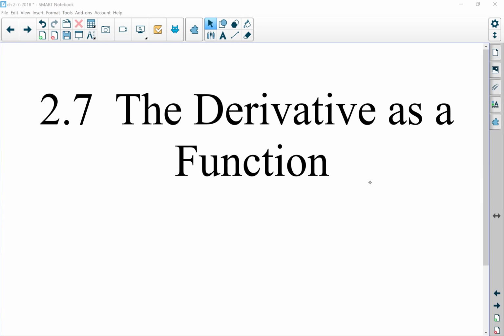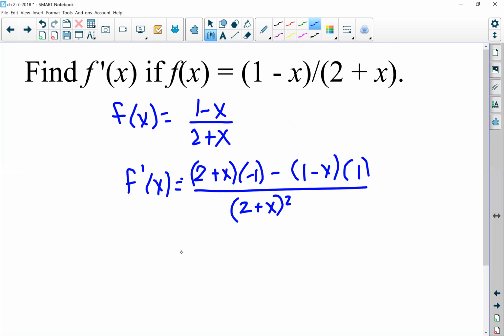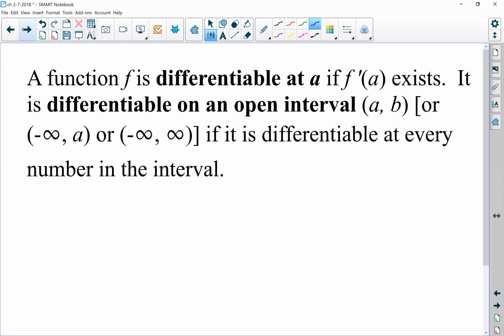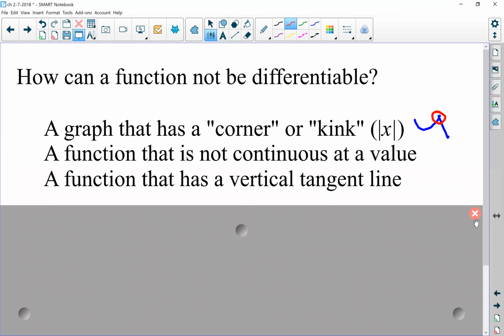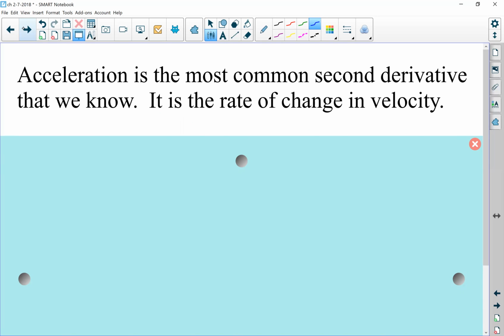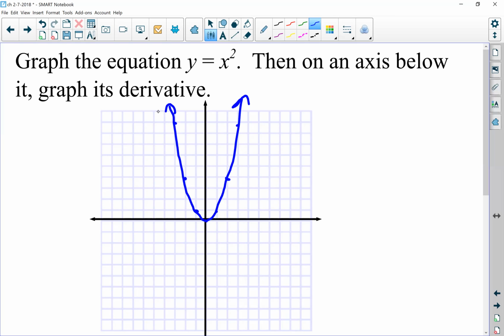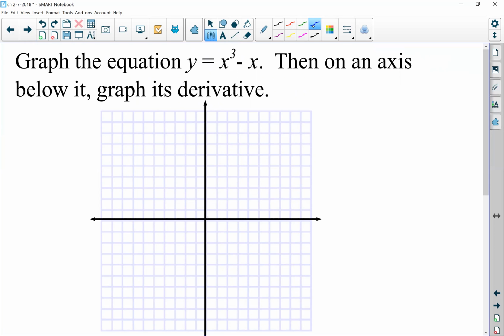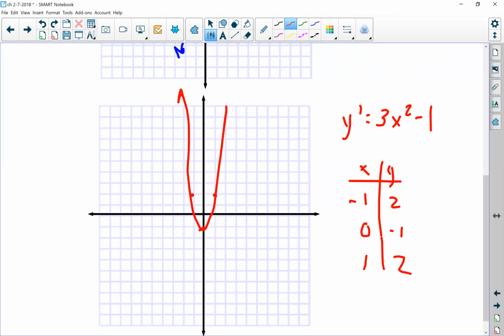AP Calculus AB Ch 2-7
Lecture about The Derivative as a Function